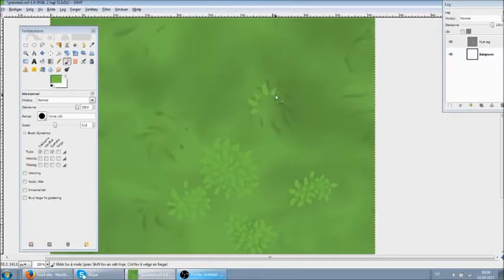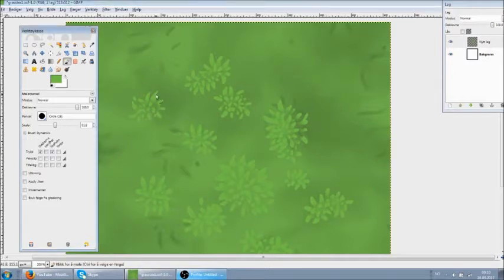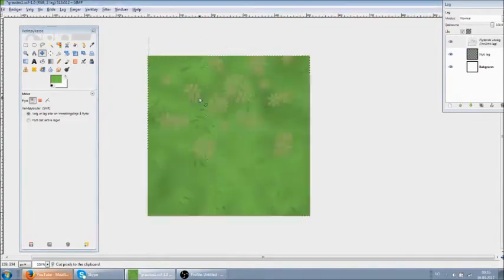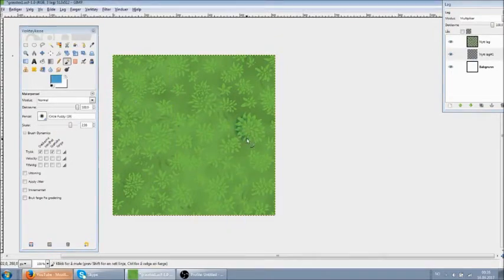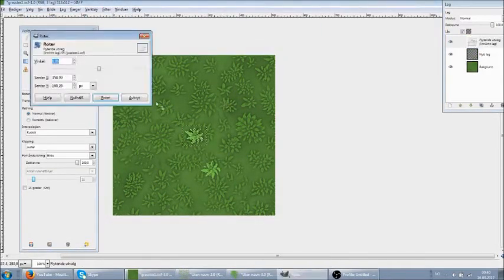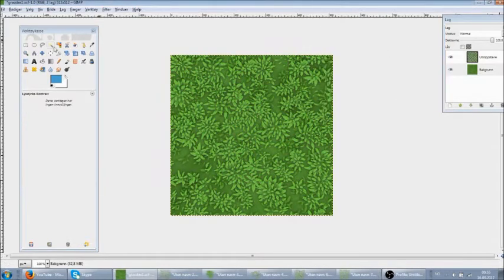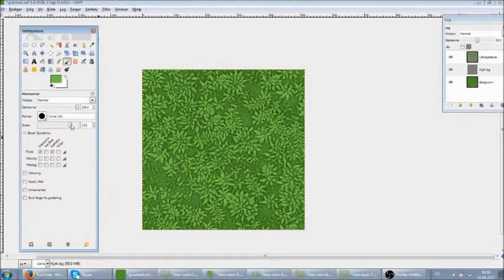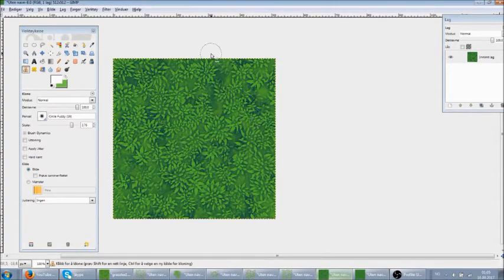Timelapse/Tutorial: Detailed Hand Painted Grass Texture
Spontaneous tiny project. There are many different's ways to paint many different grass textures. Here's one. Please let me know if you want to see how I'd paint any kind of texture!